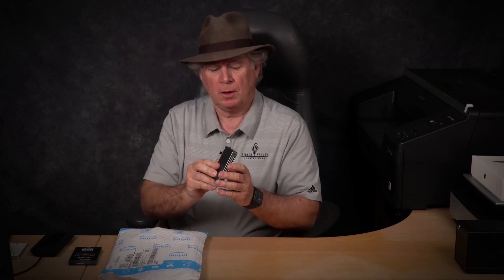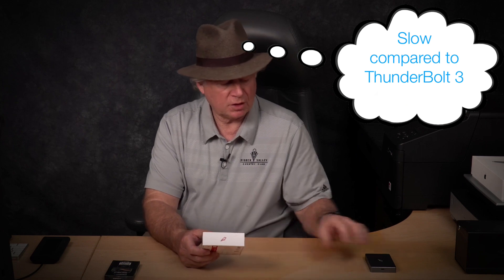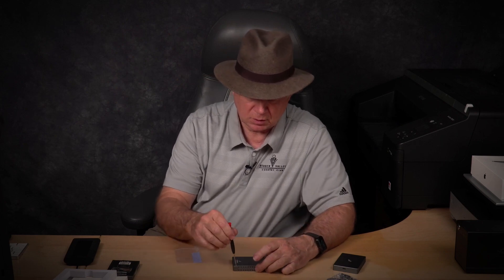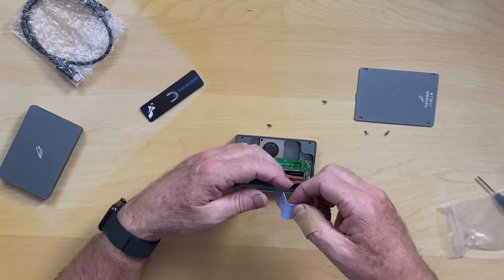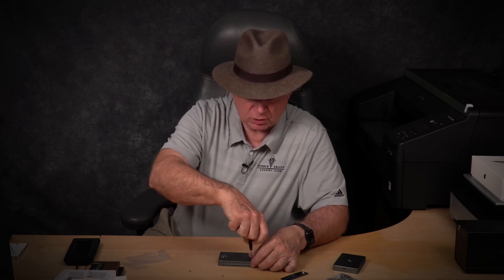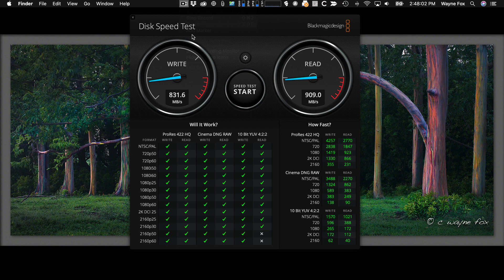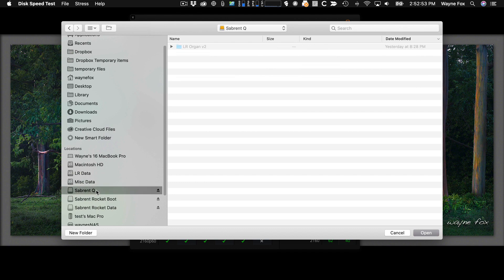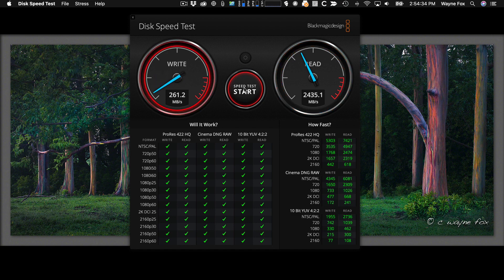I built my own ThunderBolt 3 SSD!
DIY portable ThunderBolt 3 cases are showing up everywhere.  I bought a couple of them with some Sabrent SSD’s.  You can put these things together in a few minutes, and get some great speed ... and save some money!

Sabrent 2TB Rocket Nvme PCIe 4.0 M.2 2280 Internal SSD.
2TB- $379   1TB $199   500GB $119
Sabrent Rocket Q 2TB NVMe PCIe M.2 2280 Internal SSD
2TB $229  1TB  $119

Fledging Shell Thunder SSD Enclosure (0GB) with Active Cooling for Thunderbolt 3 - PCIe NVMe $115